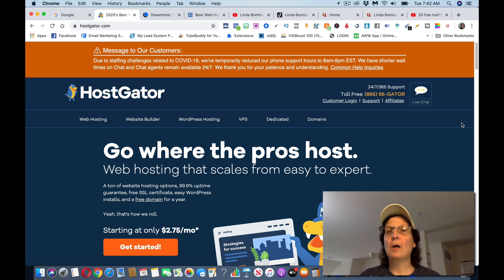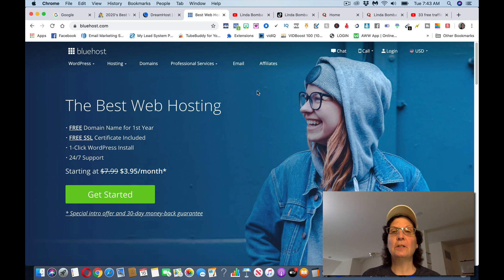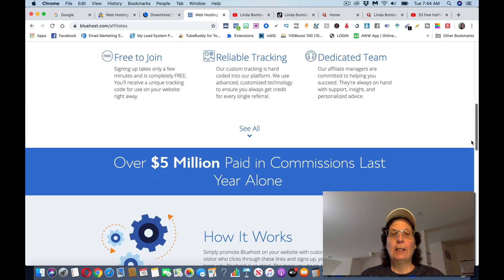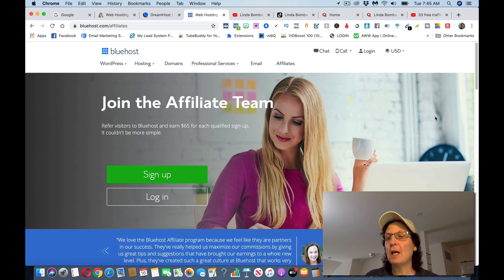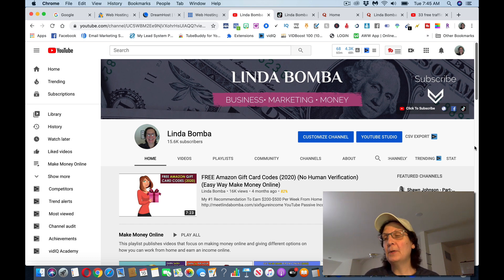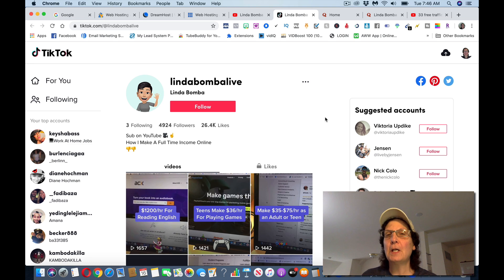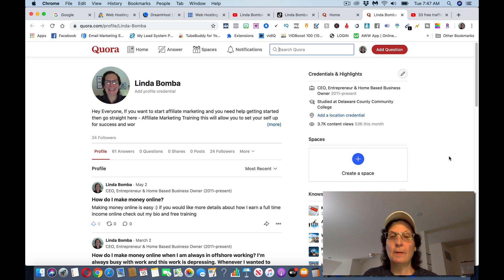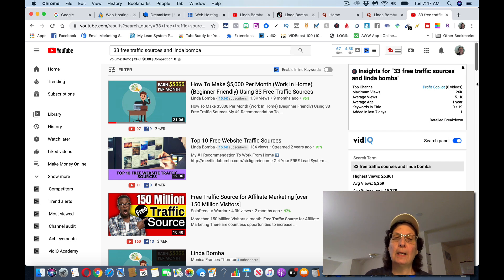How To Make $300 Per Week And Make Money Online Fast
Inspired By Franklin Hatchett A Video Called: How To Make $300 PER WEEK And Make Money Online Fast In 2020

Linda Bomba